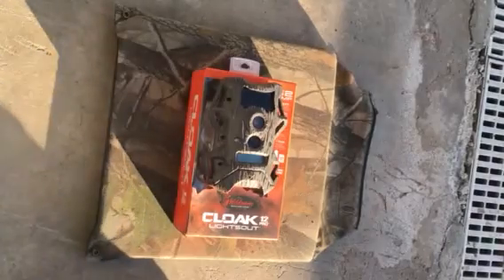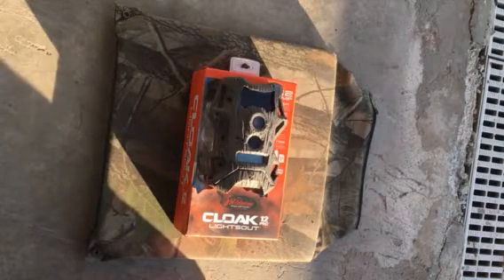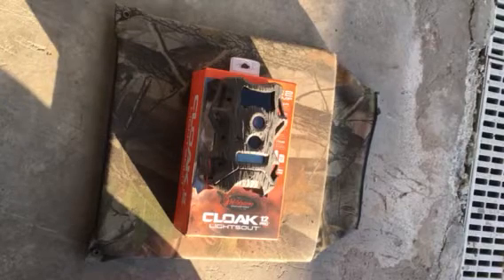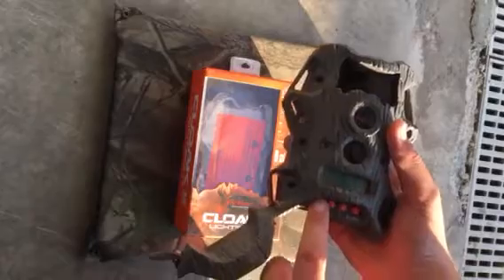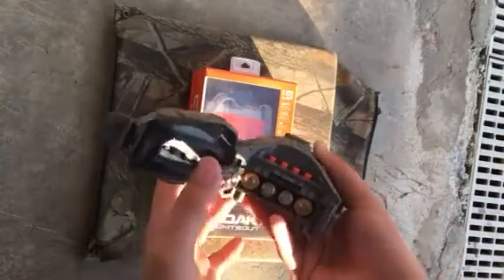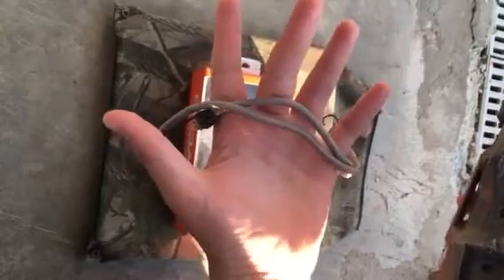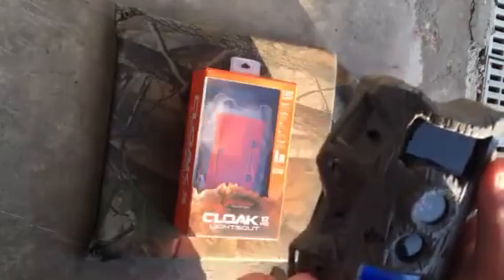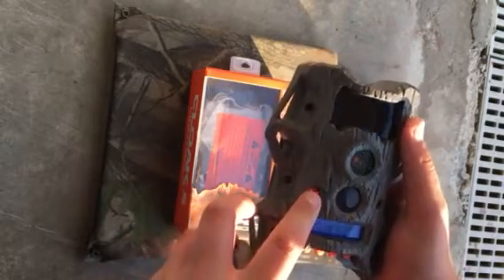Wild game innovations cloak 12 pro lights out review